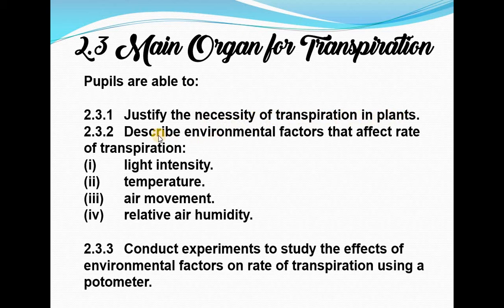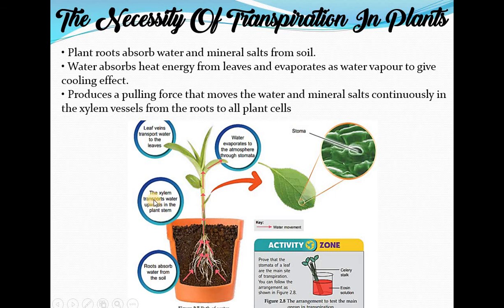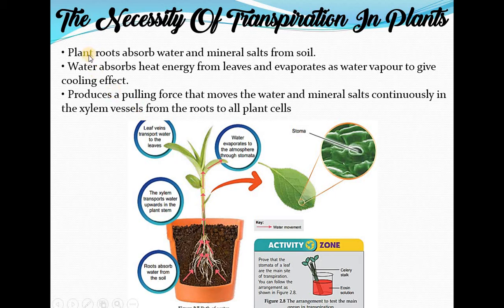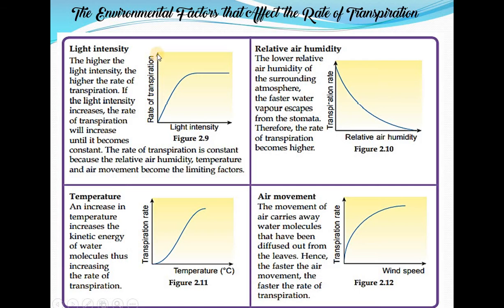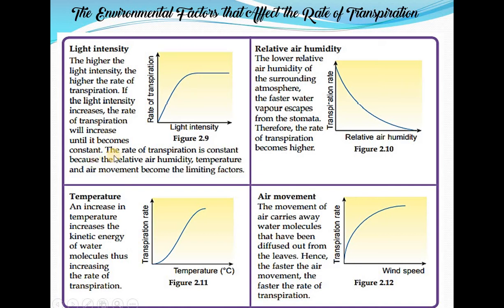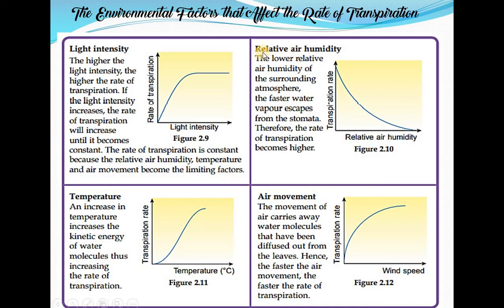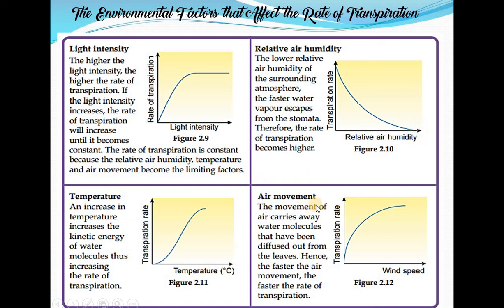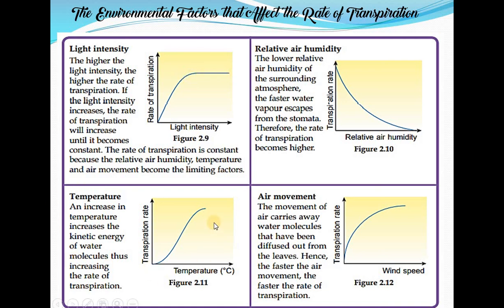2 3 MAIN ORGAN FOR TRANSPIRATION